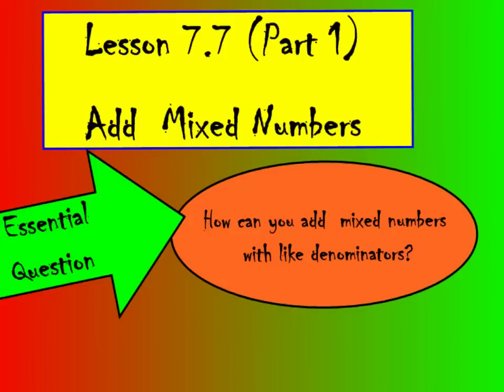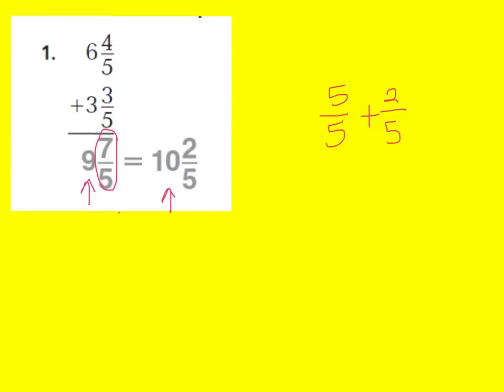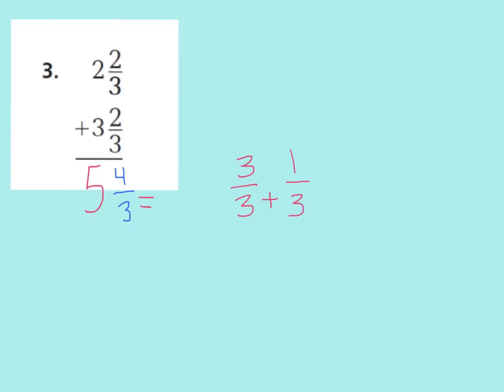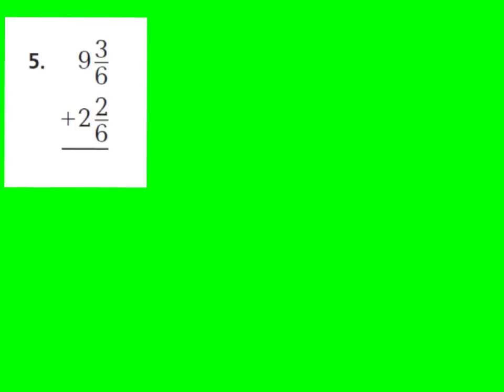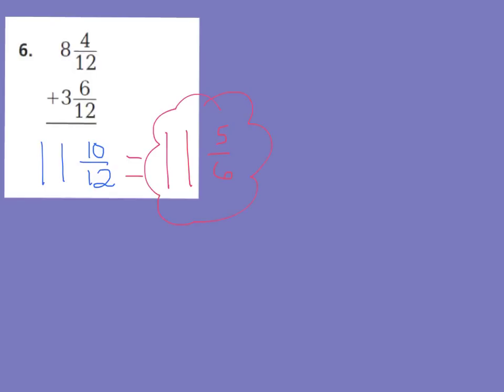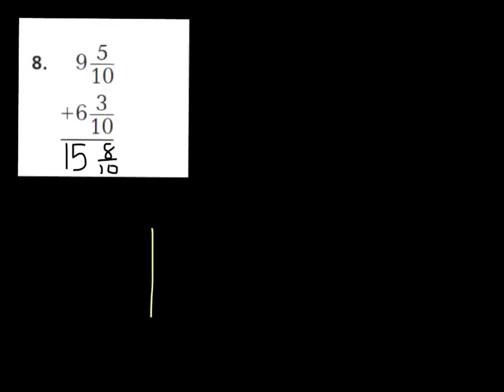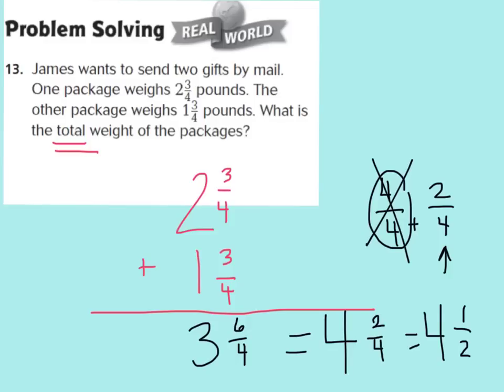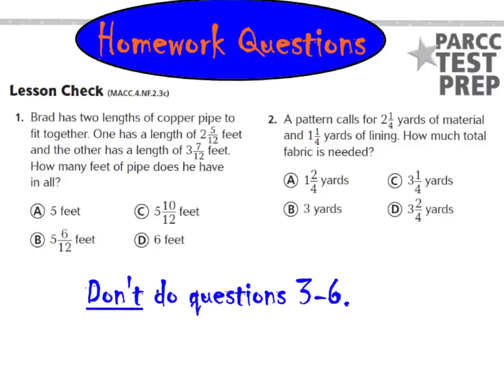lesson 7.7 adding fractions renaming